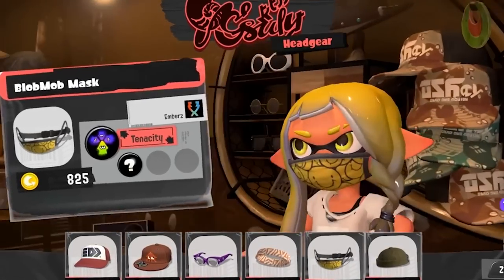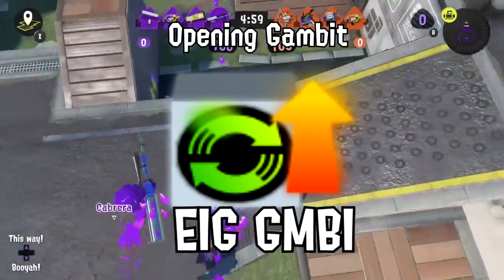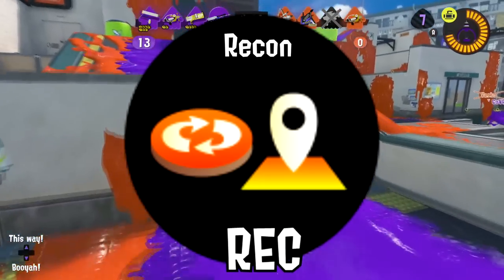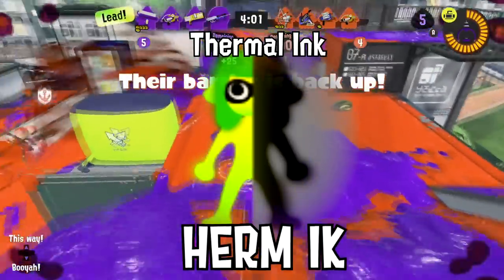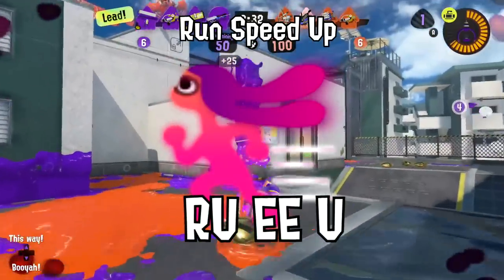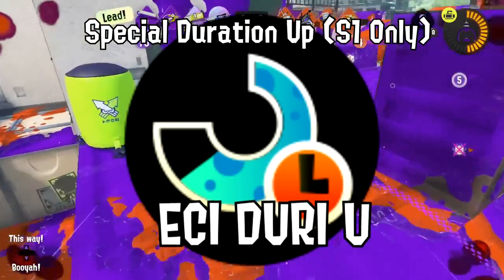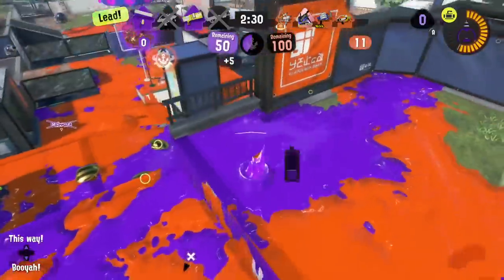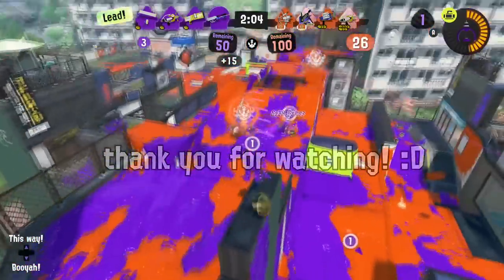Splatoon 3 Abilities without "S" "P" "L" "A" "T" "O" or "N"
In Splatoon, we need HEDGER (headgear), CHE (clothes), and HE (shoes) with GOOD ABILITIES. but how can those abilities be described quickly, you may ask? BY REMOVING SOME LETTERS. let's go.